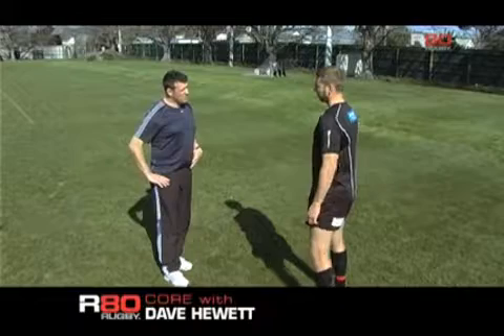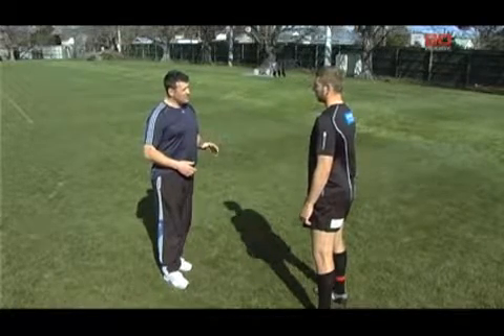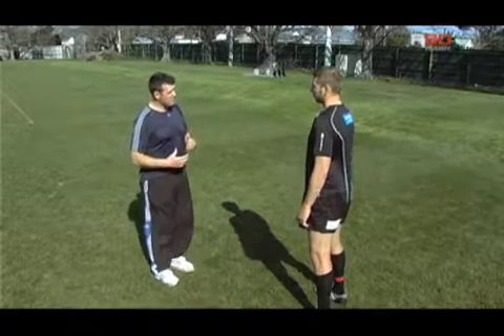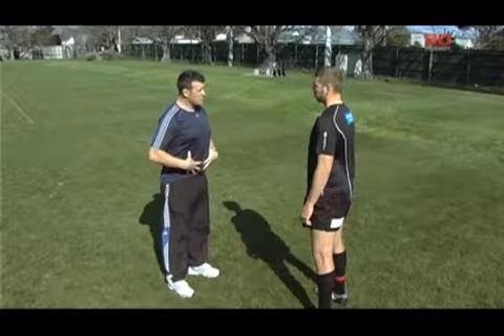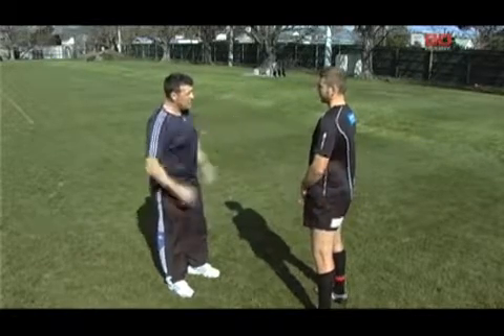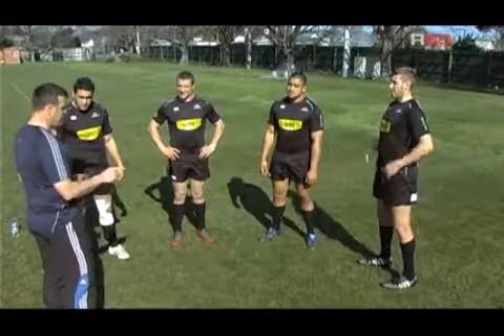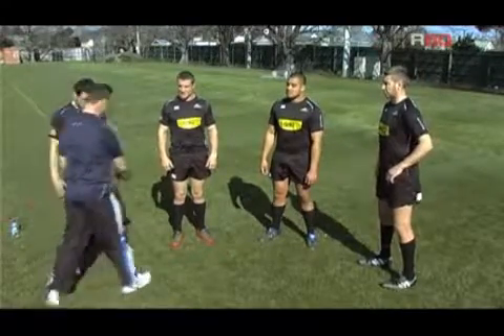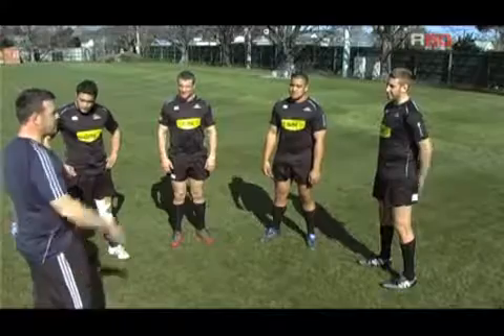Scrum Set Up – Role of the Core [7-004]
Position the core to lock the body and transfer maximum power from the hip drive.

Former All Black and Crusaders prop and current Crusaders forwards coach, Dave Hewett, teachers Canterbury players how to tense the core during scrummaging. Having a tense and strong core is an essential biomechanics of the scrum to ensure you have a stable stance and also the ability to transfer power.

Level: High School & Above

Categories: Scrums

Coaching Points:
00:1:05.000 - Stabilize the mid section of the trunk
00:1:10.000 - Core should be tense for the whole duration of the scrum

Common Faults:
#1. Core has tension while player is standing, but not applied when in crouch position Must maintain this for the whole duration of the scrum

Instructions:
#1. Players stand in an upright position and brace their core .

Contributors:
#1. Dave Hewett
 - Former All Black and Crusaders prop, Current Crusaders Assistant Coach
Hugely respected up and coming forward specialist Hewett played 22 Tests for New Zealand and 71 Super Rugby games at prop for the Crusaders. A product of the winning Crusaders environment Dave’s technical scrum ability and communication style has seen him rise rapidly through the ranks taking up a role as Crusaders Assistant Coach in 2010.